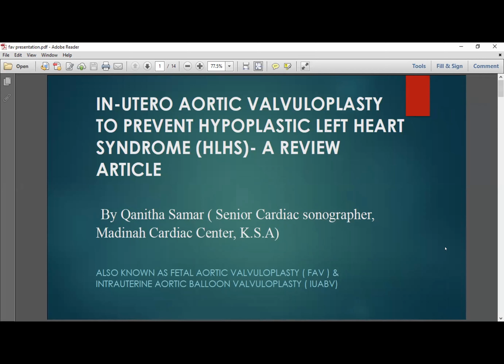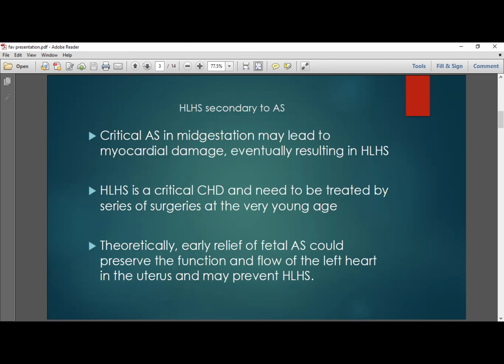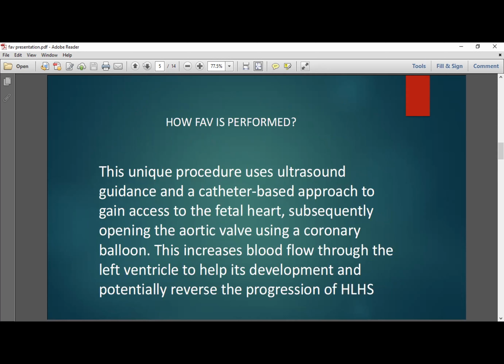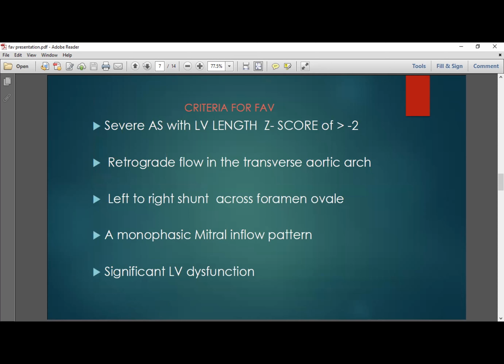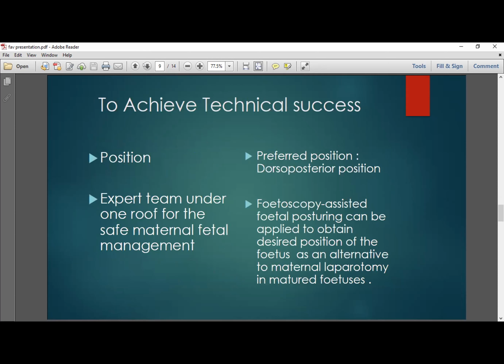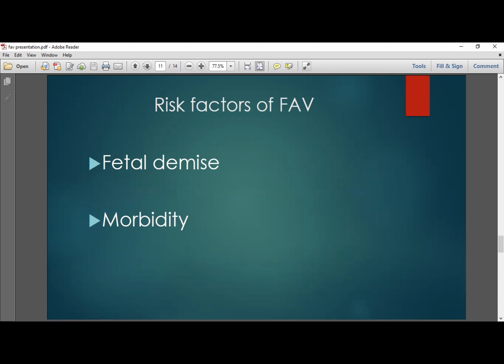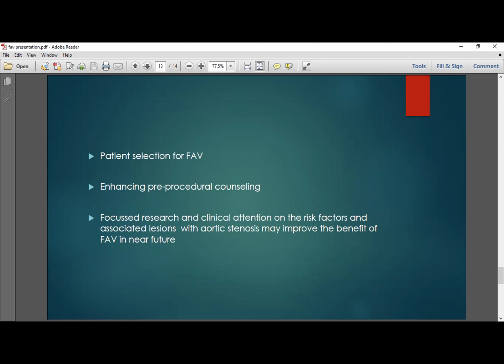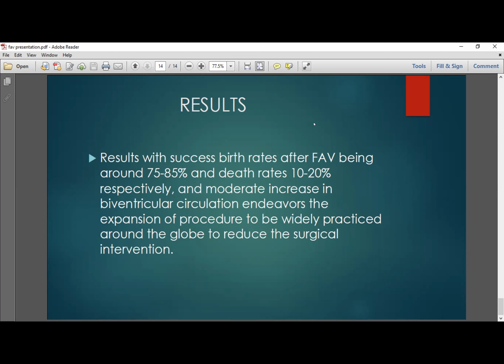Qanitha Samar | Speaker | Heart Congress 2022 | 14-15 November 2022 | Dubai, UAE and Online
Qanitha Samar | Speaker | Madinah Cardiac Center, Medina, KSA| Heart Congress 2022 | 14-15 November 2022 | Dubai, UAE and Online
Title: Intrauterine Aortic Balloon Valvuloplasty to overcome hypoplastic left heart syndrome -A Review article
Upcoming Congress: 6th Edition Scholars World Heart Congress | October 25-26, 2023 | Tokyo, Japan